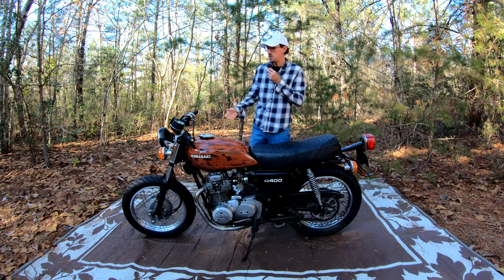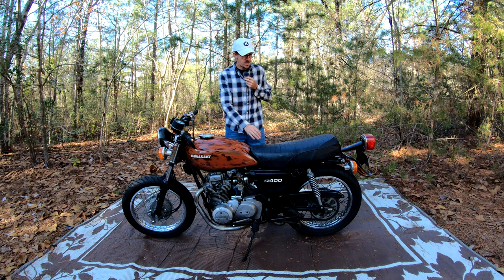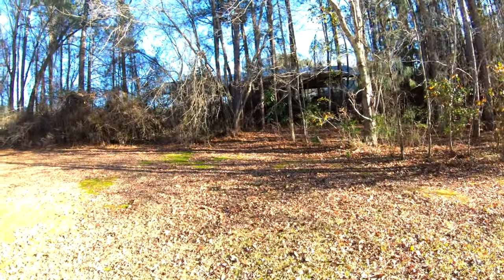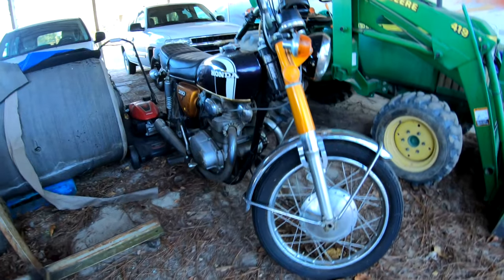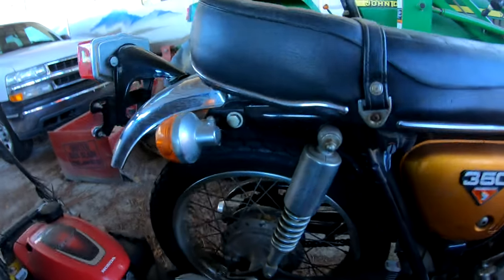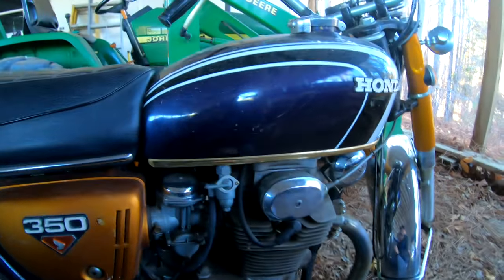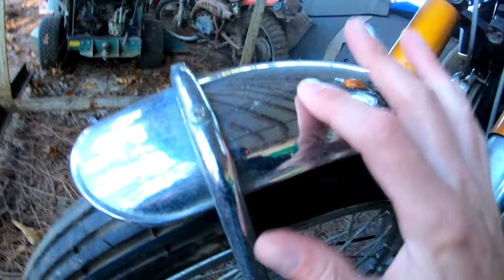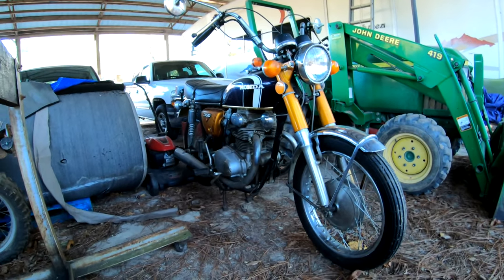Selling the Kawasaki for a "BARN FIND"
I am Selling my 1976 Kawasaki KZ 400. And I’m getting a replacement for it which is an Extremely good condition￼ barn find bike￼.￼